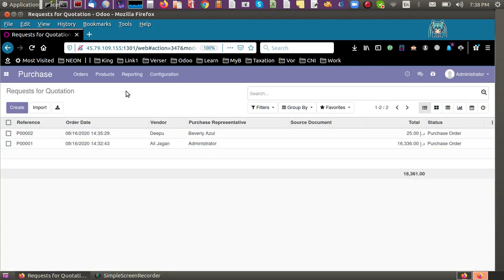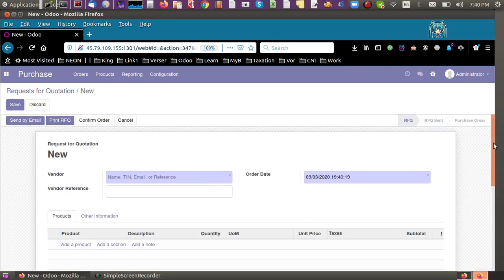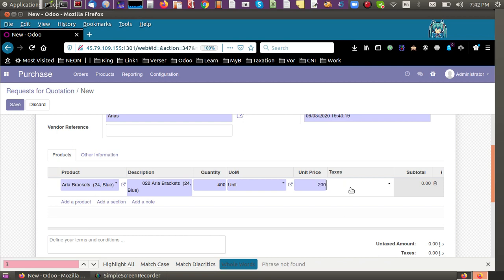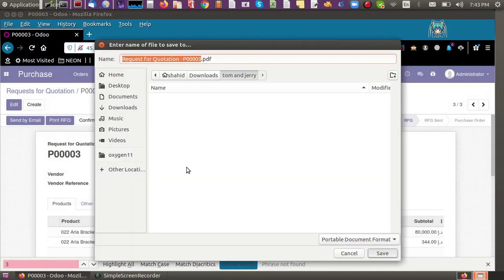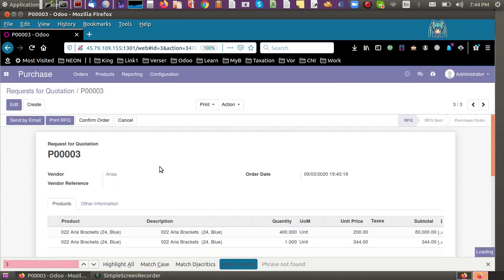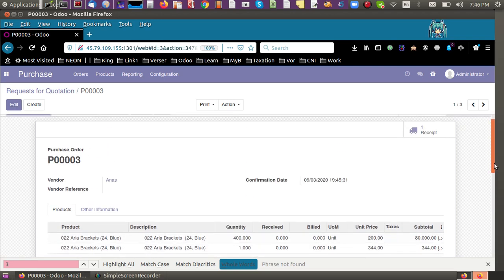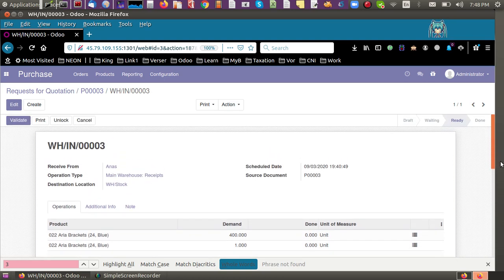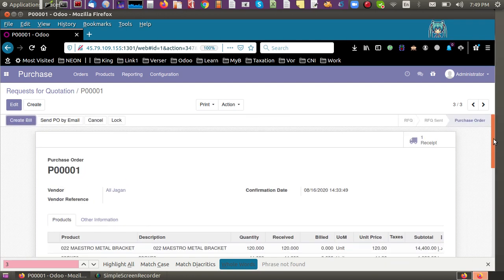Purchase Order/Quotation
In this video:

1: Creating Purchase Quotation
2: Creating Purchase Order
3: Receiving purchased Goods